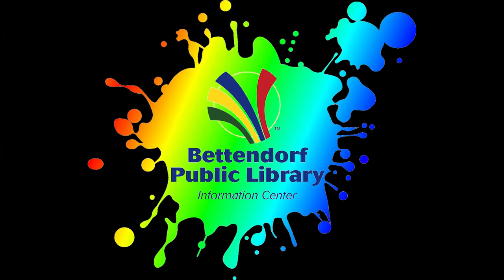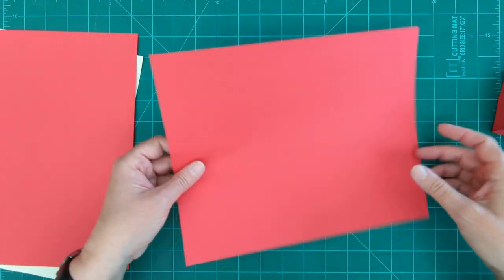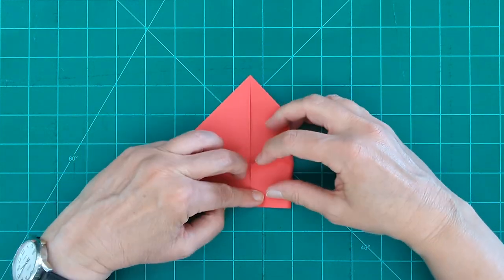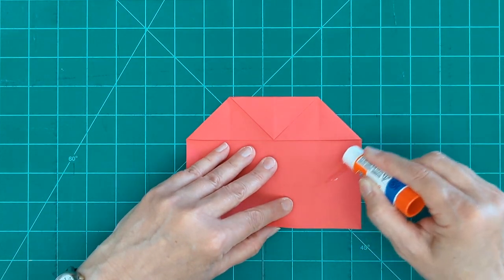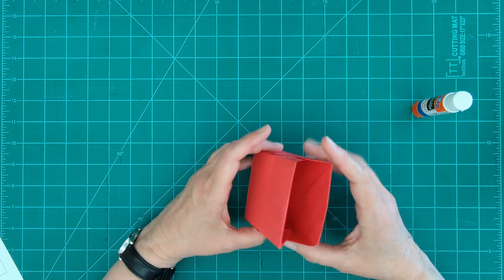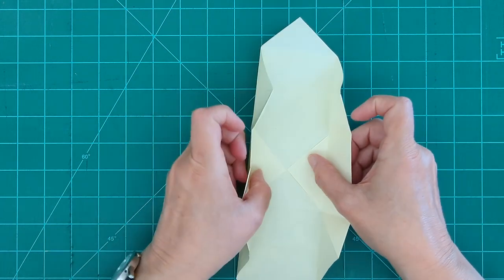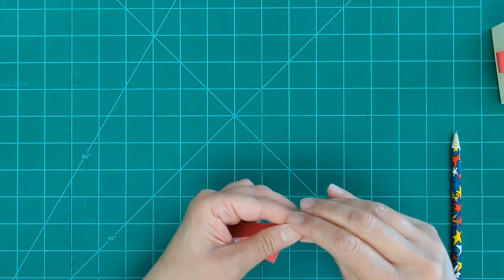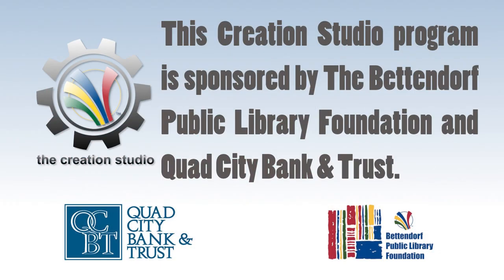Take Home Workshop: Mini Paper Drawers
Keep your desk or vanity organized with a handy (and adorable!) mini chest of drawers.